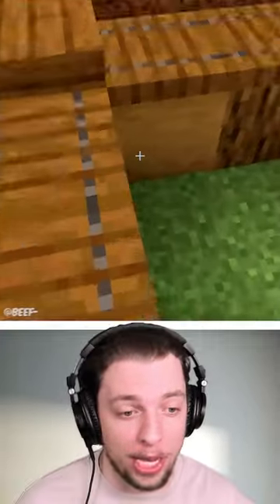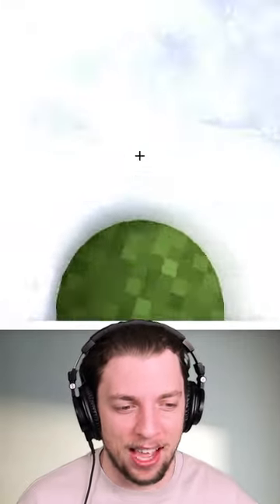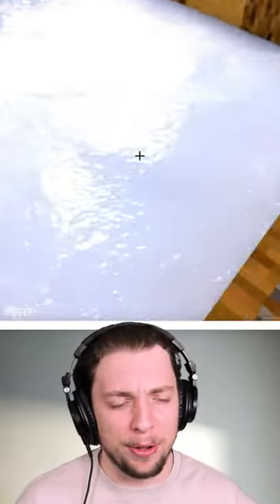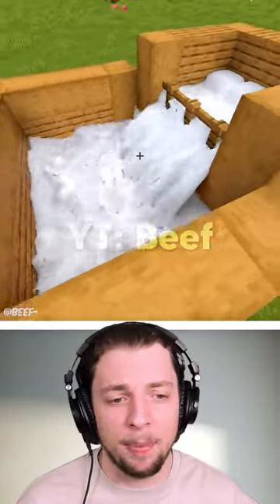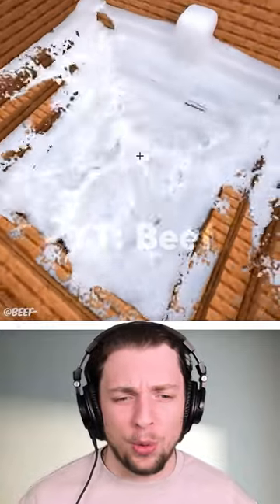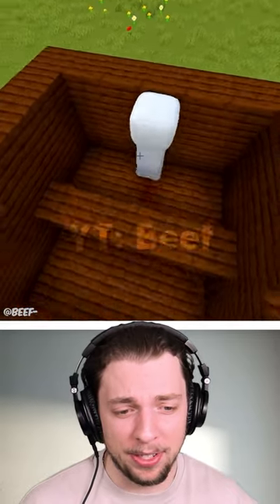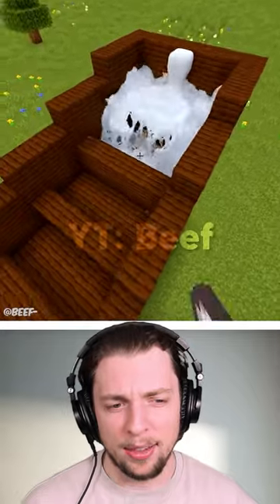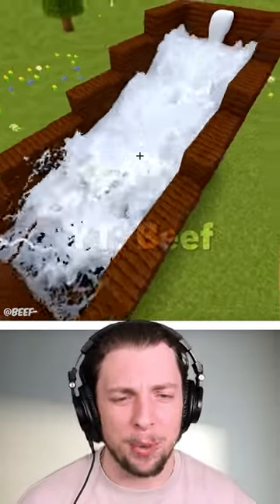Realistic Minecraft Milk